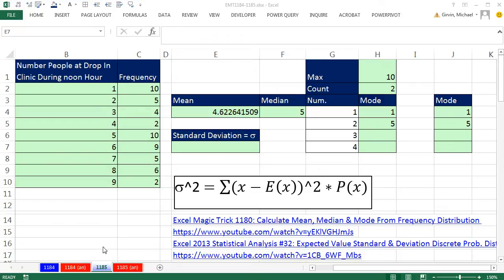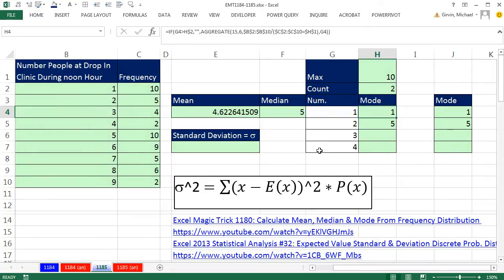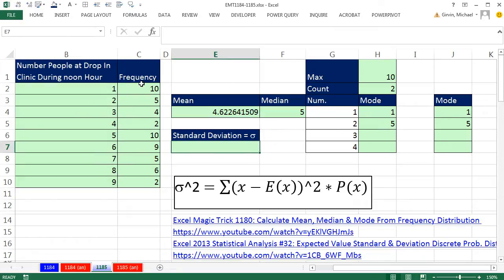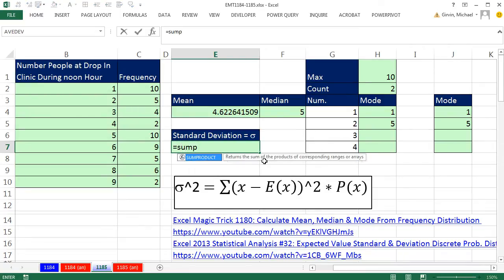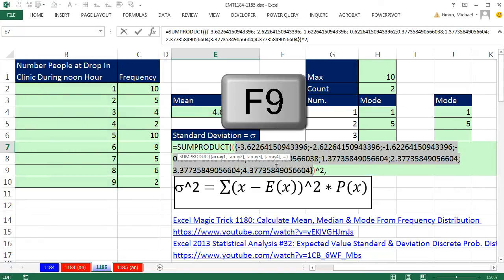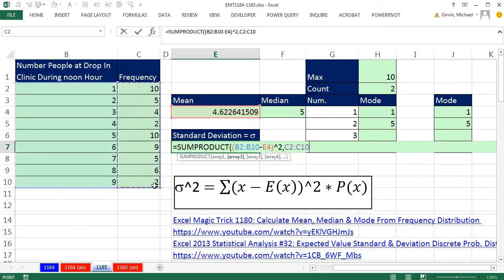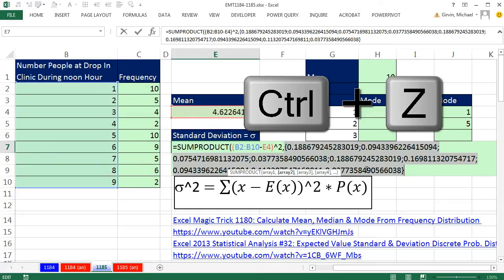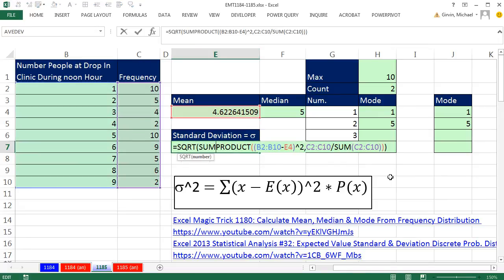Excel Magic Trick 1185: Calculate Standard Deviation from Frequency Distribution in Excel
See how create a formula that uses SUMPRODUCT function to Calculate Standard Deviation From Frequency Distribution in Excel.